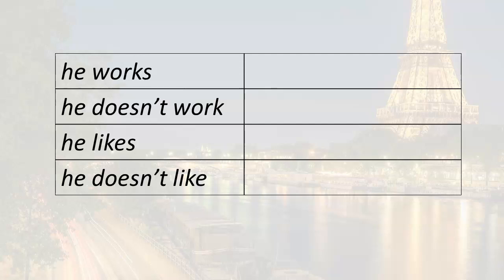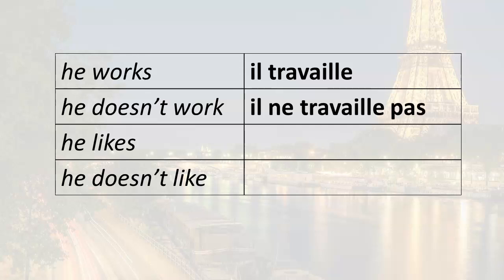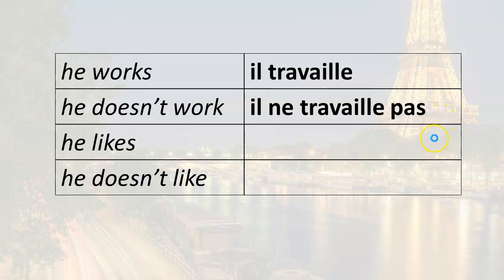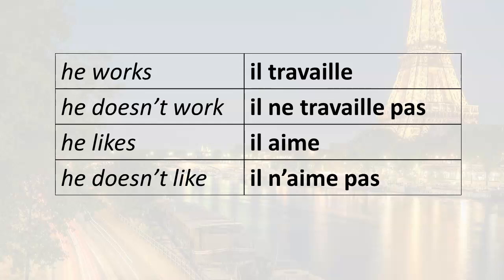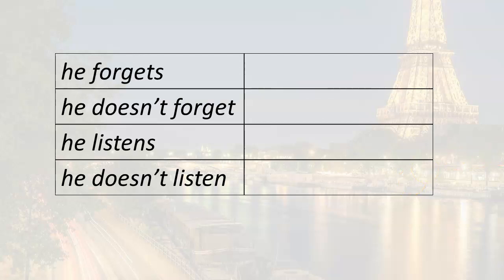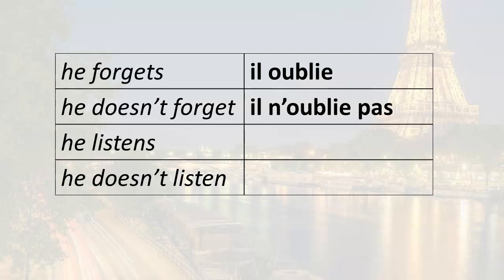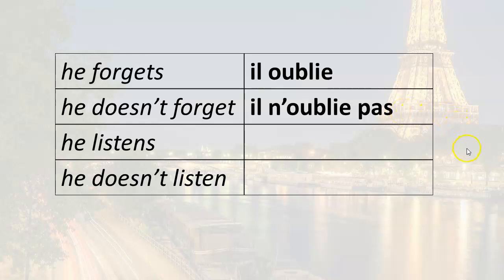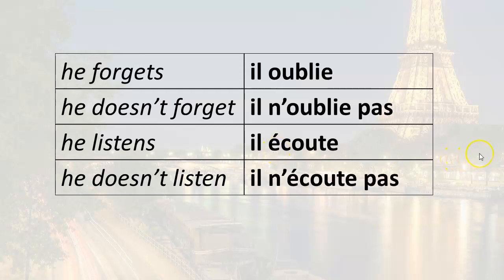125 Easily Learn French, Negation and NE...PAS with 'il'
Learn how to use negation (NE...PAS) in the present tense.

Grammar: Negation in French; using NE...PAS with 'il'